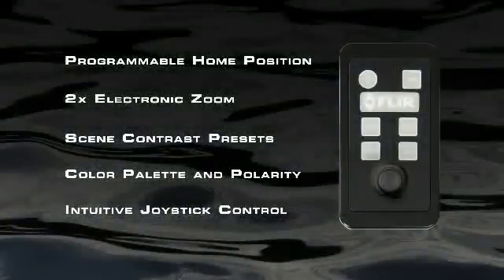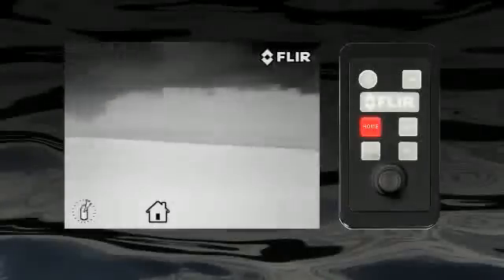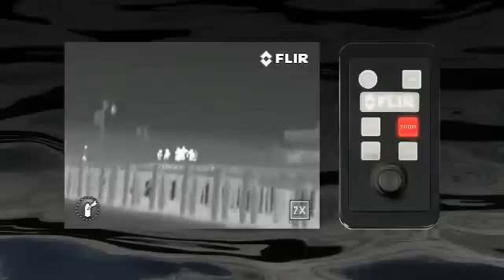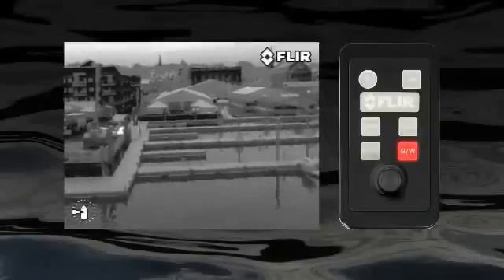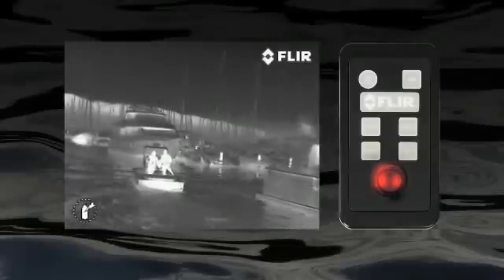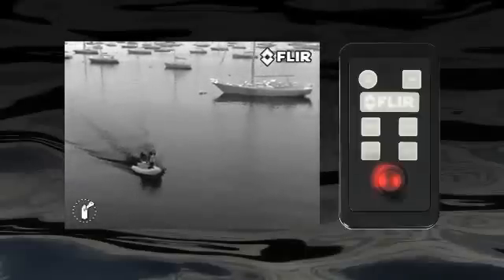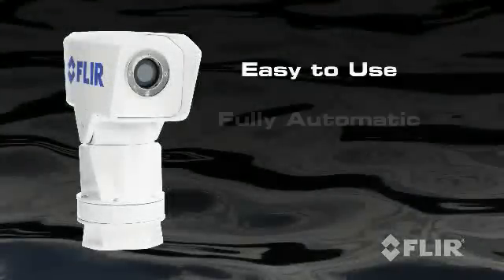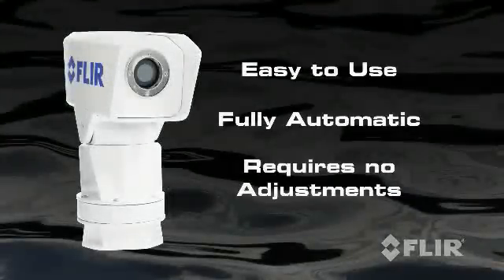FLIR Navigator II Maritime Night Vision System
FLIR Navigator II is a low-cost thermal imager designed for navigation and collision avoidance. With Navigator II, it's easy to see floating debris, channel markers, and other boats in total darkness and reduced visibility, allowing you to navigate with confidence day and night.